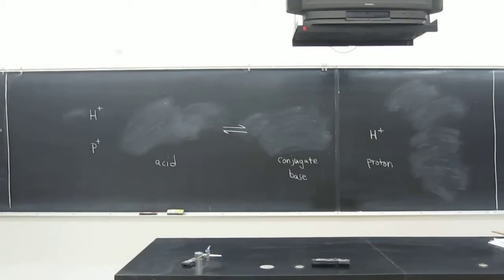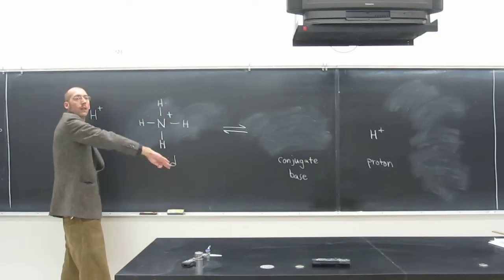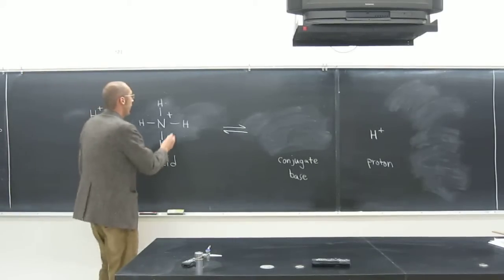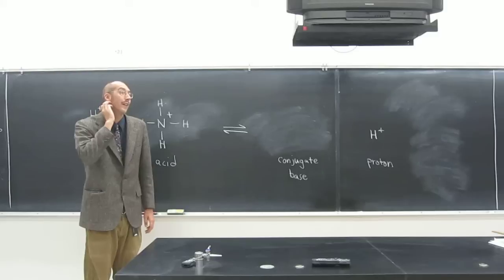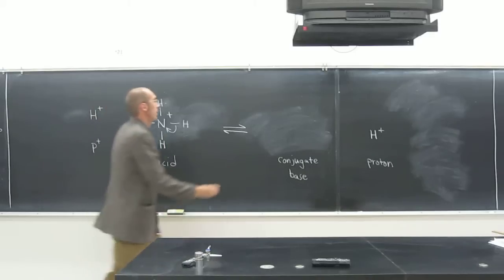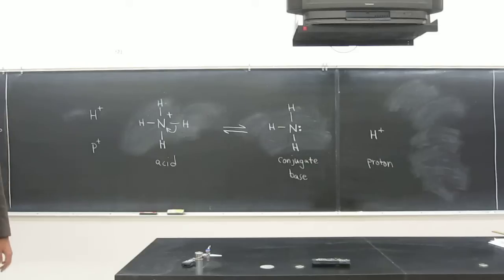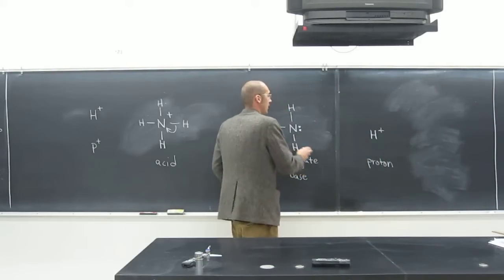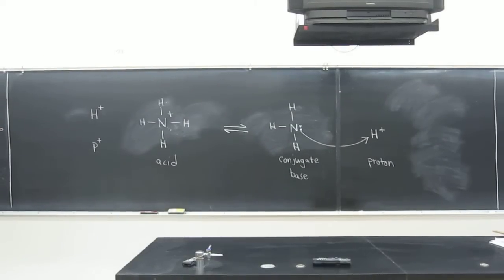Acid Base Chemistry - Acid Dissociation 004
Show the dissociation of the weak acid the ammonium ion (NH4+) in water.